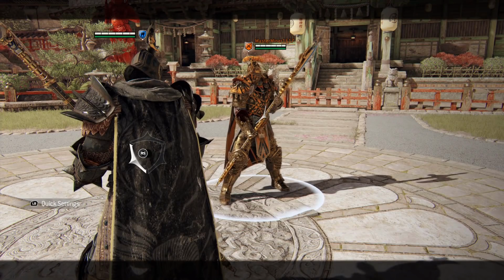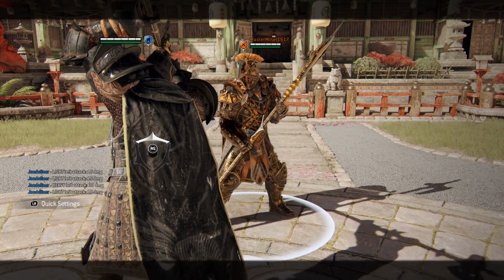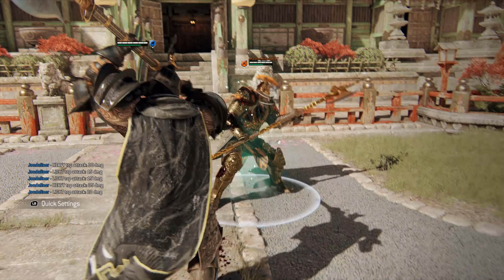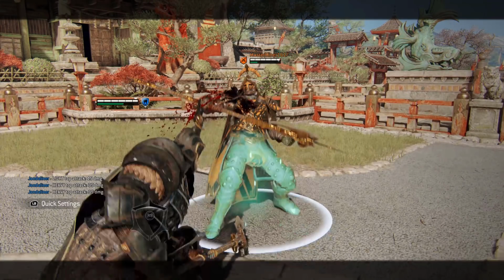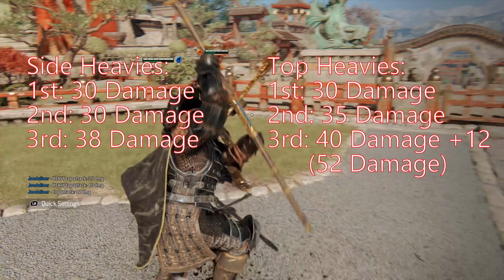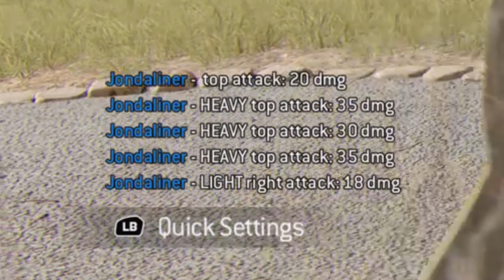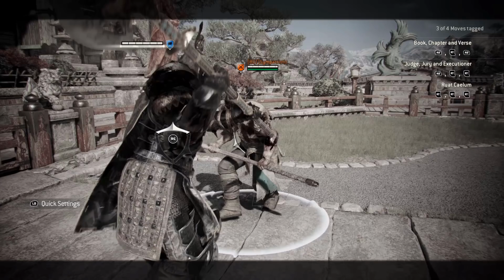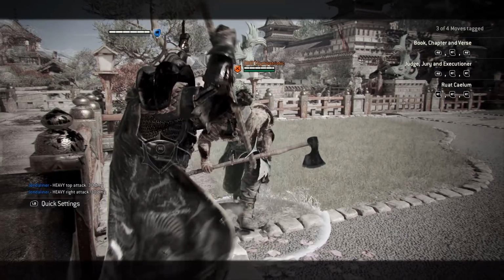In-Depth Lawbringer Guide Post-Rework (with numbers) OUTDATED